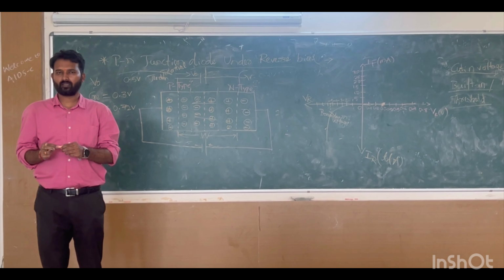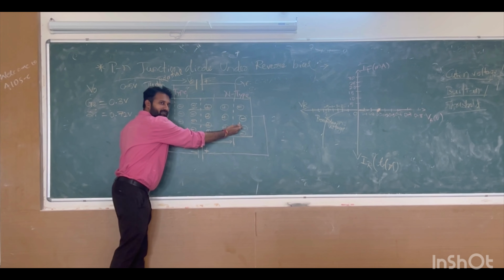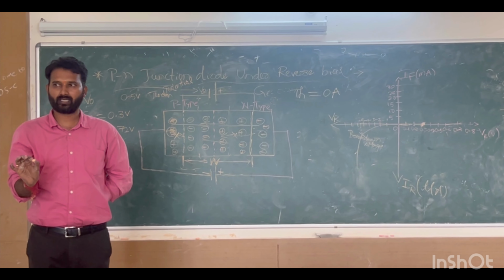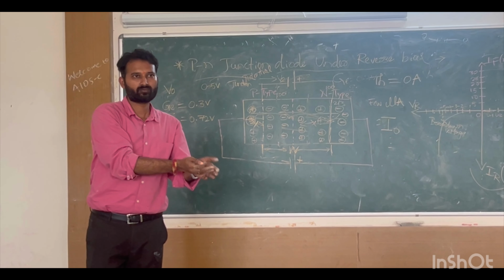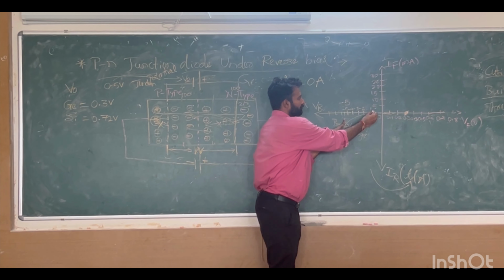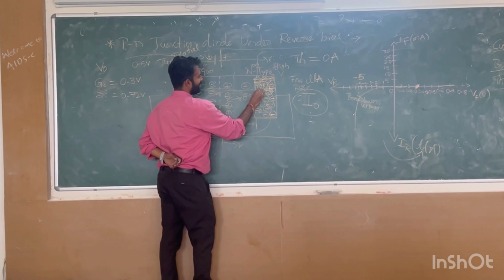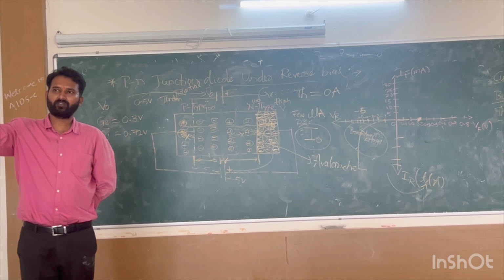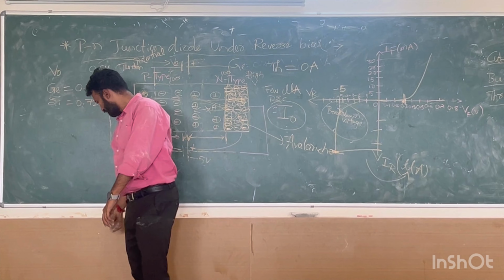P-n Junction Diode under Reverse bias condition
In this video I have explained p-n junction diode under reverse bias condition with V-I characteristics,how does junction breakdown occurs and Breakdown voltage.